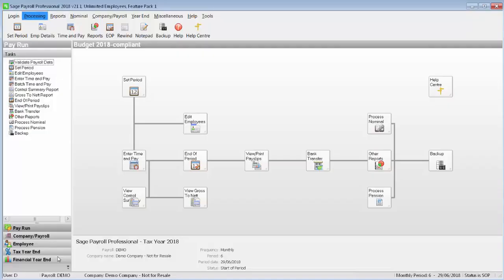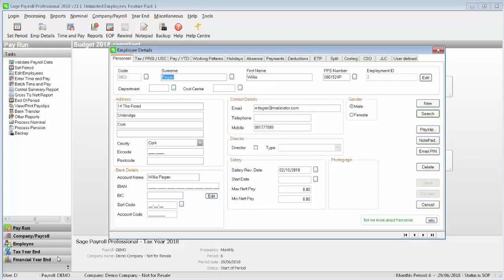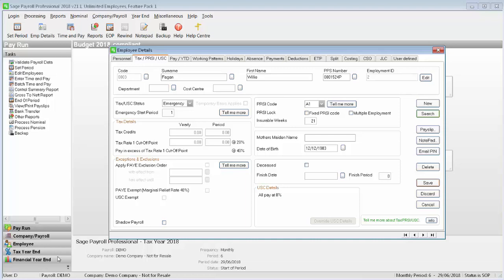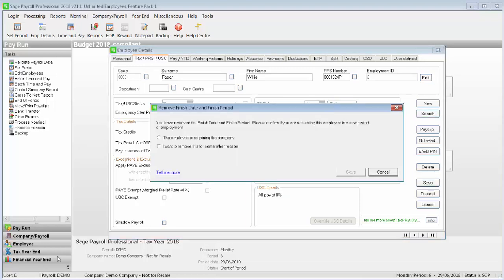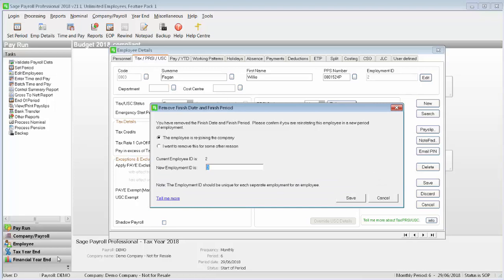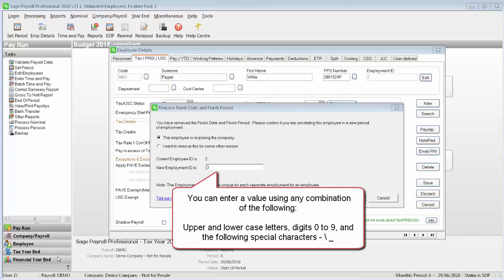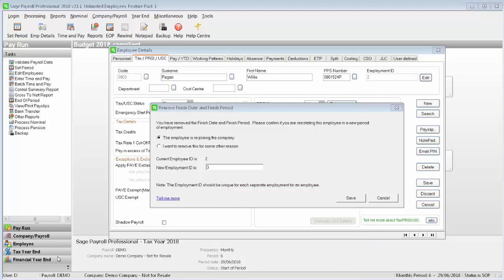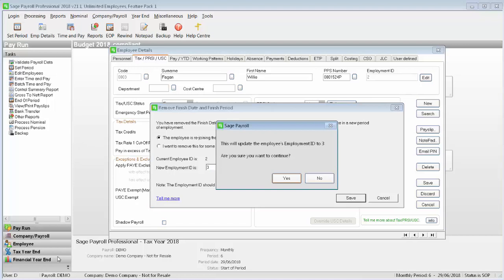Sage Payroll - Reinstate leaver via Employee Details window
If an employee leaves your company then rejoins in the same tax year, you must reactivate their existing employee record. Once reinstated, they can begin to receive payslips again.